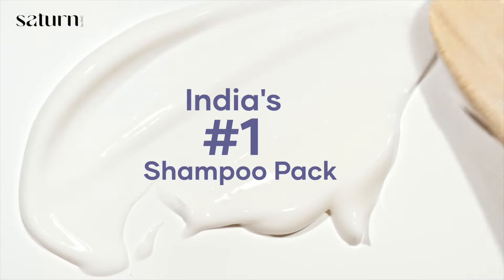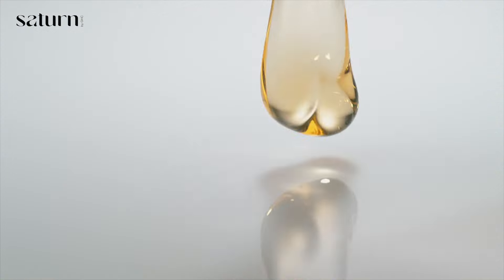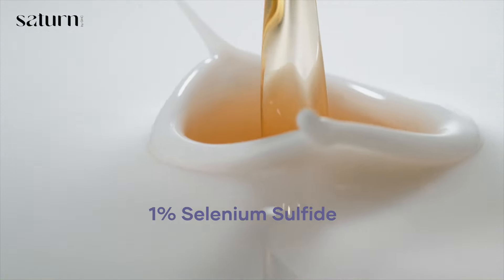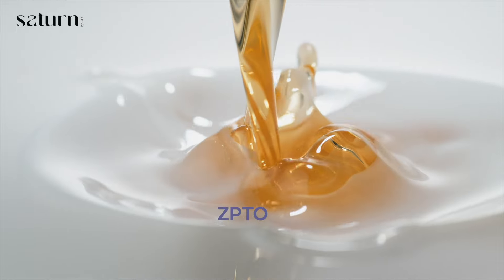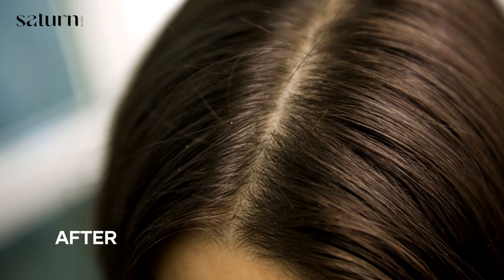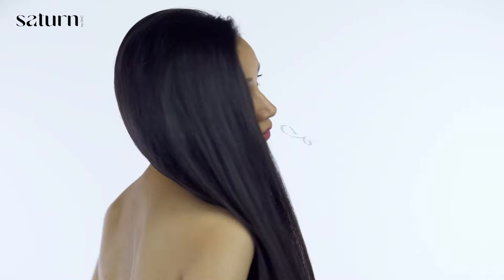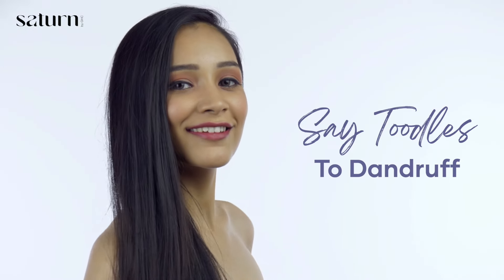Anti-Dandruff Shampoo With Tea Tree Essence & Ginger Oil for Women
Description:
A healthy hair care routine with a one-stop solution to your dandruff problem. It has powerful ingredients that soothe, moisturise & provide a cooling effect to the scalp. A blend of tea tree extract, ginger oil, selenium sulfide 1% & ZPTO, the Saturn Anti-Dandruff Shampoo helps manage flakes, scalp inflammation & clears the build-up of excess sebum.

Key Ingredients:
Tea Tree Essence
Ginger Oil
Selenium Sulfide 1%
ZPTO (Zinc Pyrithione)

Benefits:
Tea Tree Essence: It calms scalp aggravation effectively while also reducing itchiness. Another benefit of tea tree essence is that it controls dandruff-causing fungus.
Ginger Oil: Keeps dandruff & scalp infections at bay for a longer haul. It also restores scalp health.
Selenium Sulfide 1%: It is used to treat dandruff and a specific type of scalp infection (seborrheic dermatitis). It relieves scalp scratching, flaking, inflammation, and redness as well.
ZPTO: It has antibacterial, antimicrobial, and antifungal properties that can help treat scalp psoriasis & acne. It can inhibit the growth of yeast, which is a main causing factor of dandruff.

How to Use:
Wet your hair thoroughly with water & apply a small amount (2 - 3 ml) of Saturn Anti-Dandruff Shampoo.
Gently massage all over the scalp & along the tresses using your fingertips for 2-3 minutes.
Wash it off clean followed by a cold-water rinse. Let the hair air-dry.

Precautions:
In the unlikely event it comes in contact with eyes wash immediately with cold water.
* Images displayed may differ from actual package
* 30 day free return is valid only on damaged products